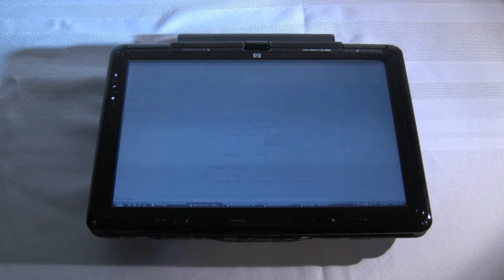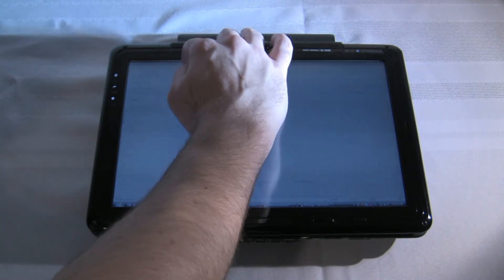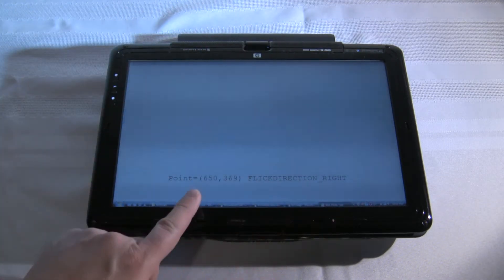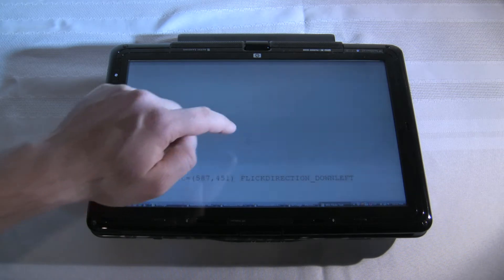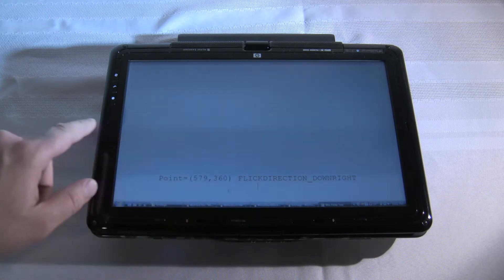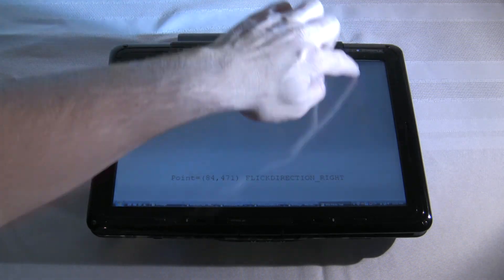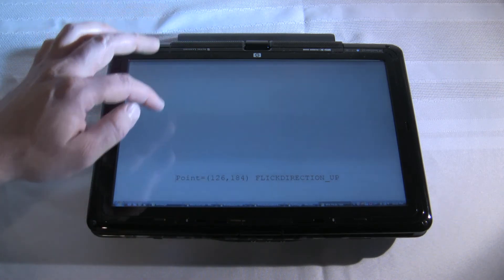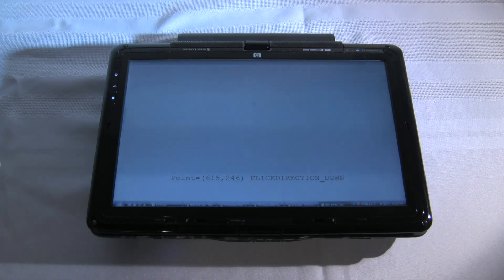01 Accessing Tablet Flicks with C#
This short video demonstrates C# code accessing the tablet flicks on an HP TouchSmart tx2.  The source code is available on my